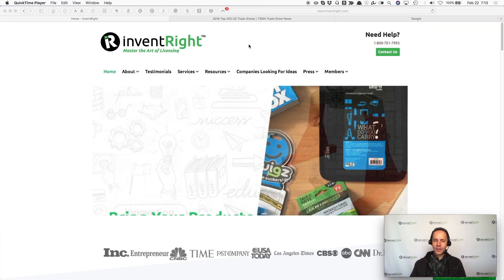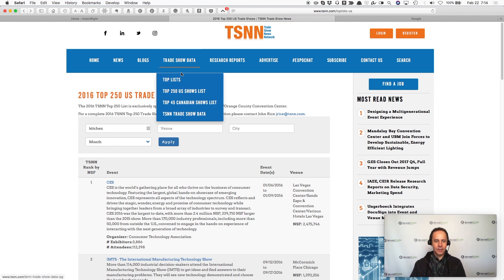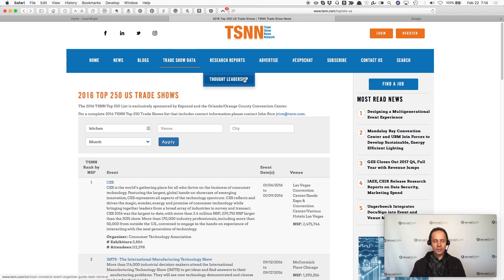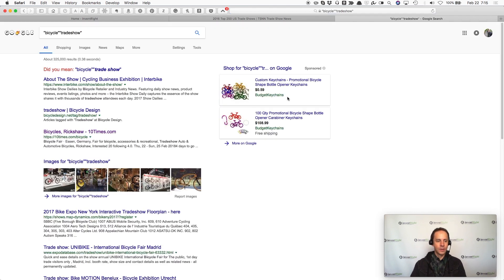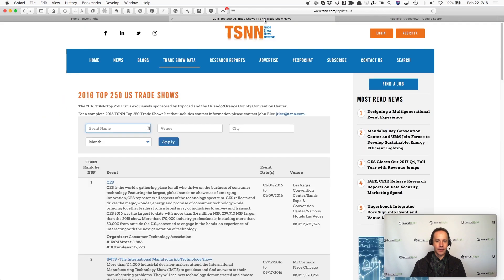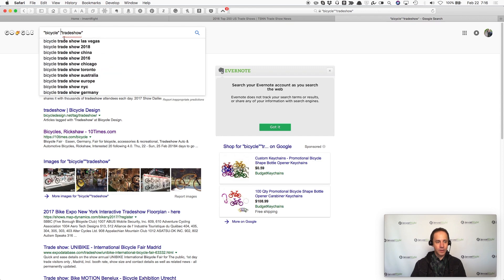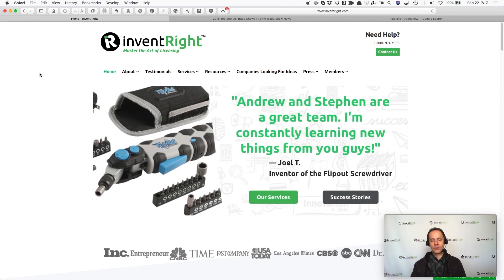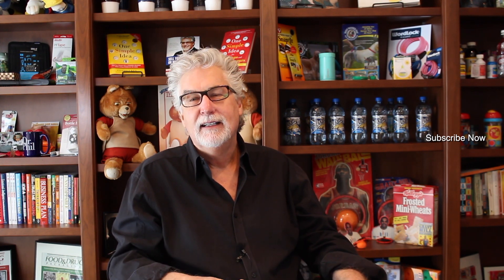Choosing the Right Trade Show (Product Licensing)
Andrew Krauss, inventRight cofounder, explains how to find trade shows in the industry of your invention. Attending a trade show can be one of the most efficient ways of finding a licensee for your product idea. But, you need to make sure you attend the right one!

inventRight is a one-on-one coaching program that has helped people from more than 40 countries license their ideas for new products. It was founded by Andrew Krauss and Stephen Key in 2001. for more information and to become their student.